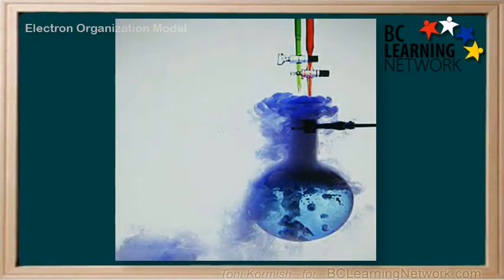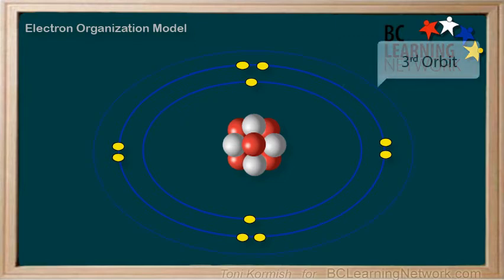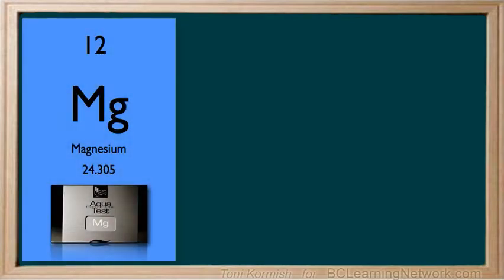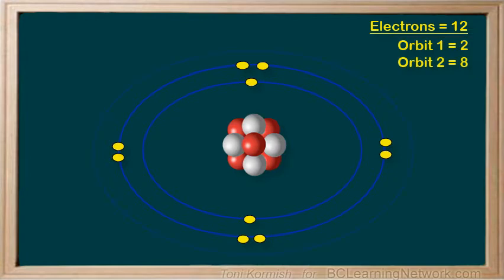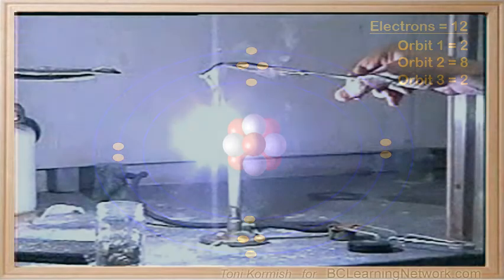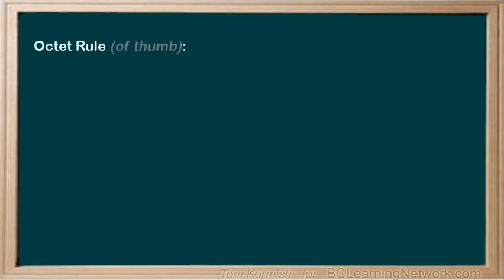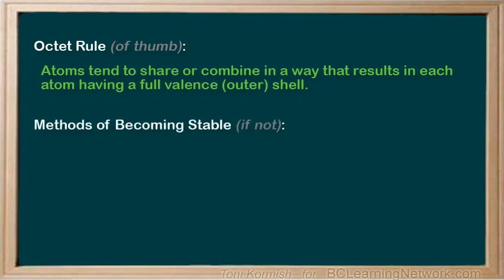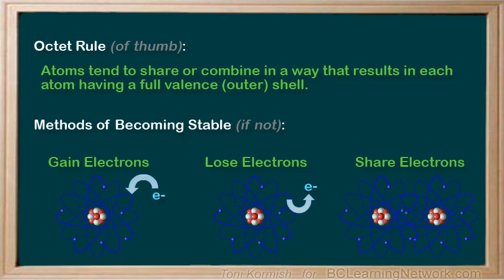WCLN - Electron Shell Model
This video introduces students to the basic atomic model where electrons are organized into shells and the outer shell indicates how reactive an element is.